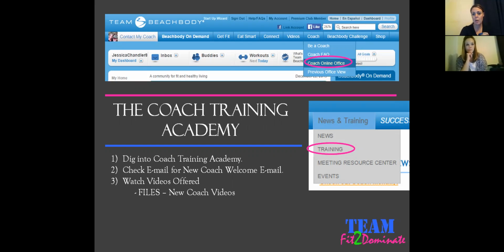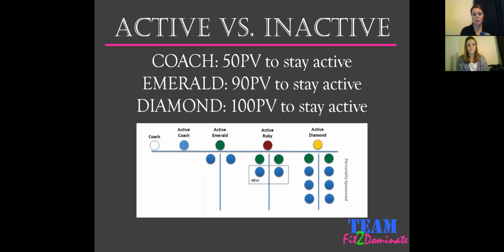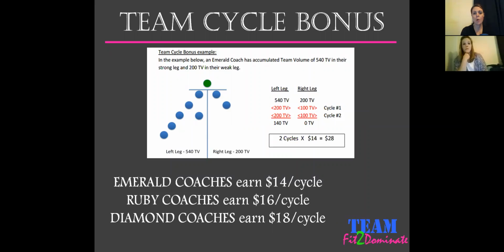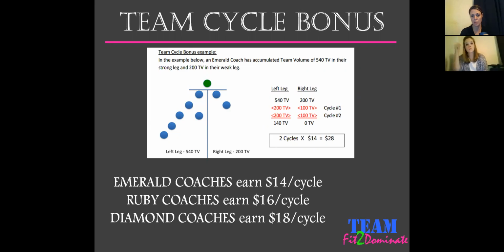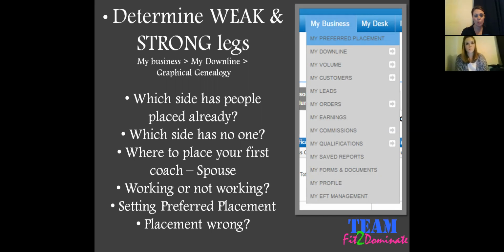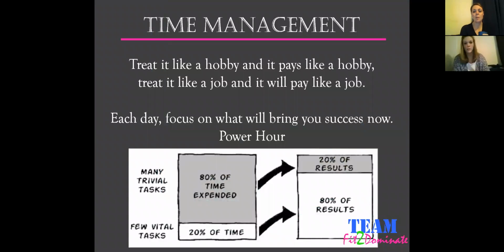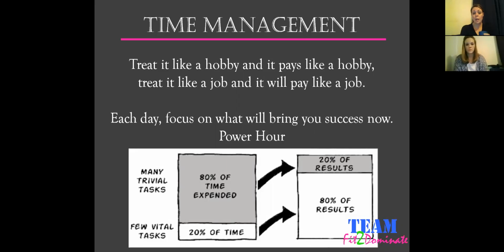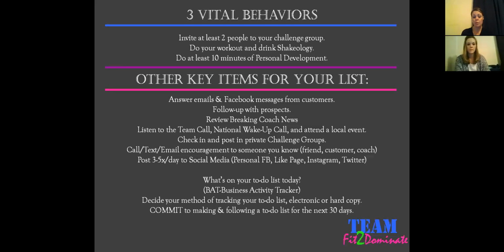TF2D Coach Welcome Video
Coach Welcome Video